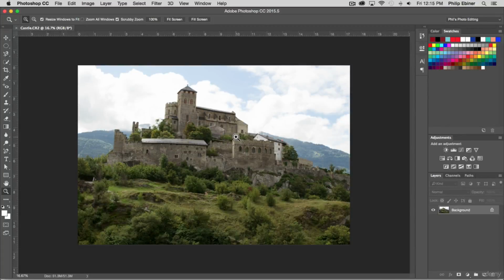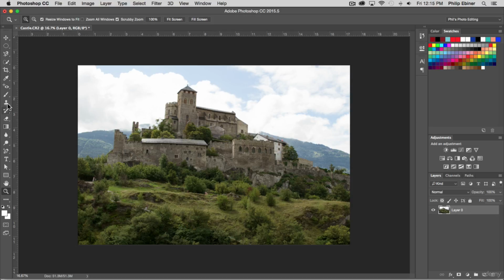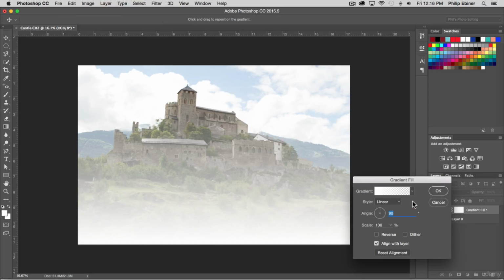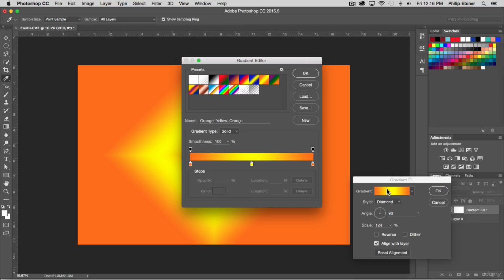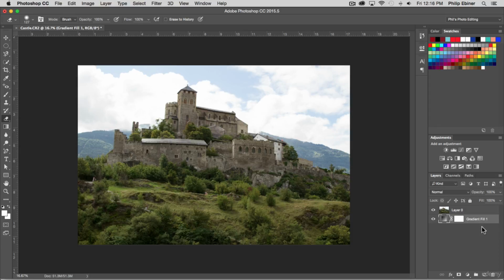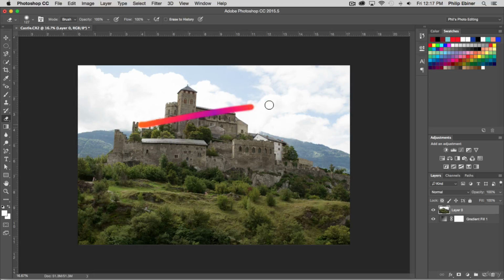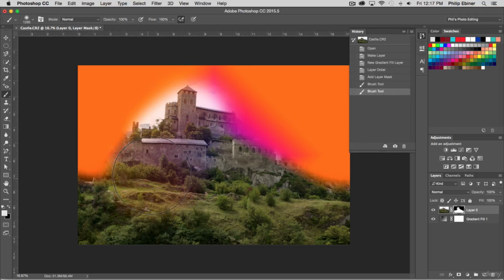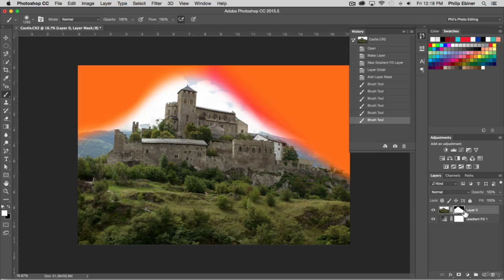The Eraser Tool and Why I Don t Use It